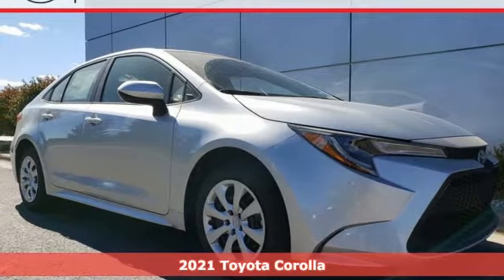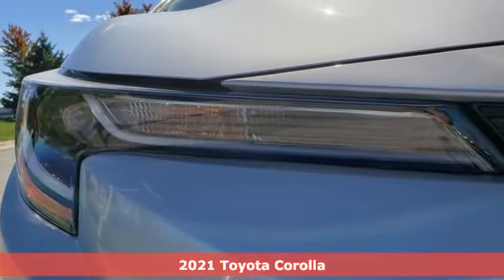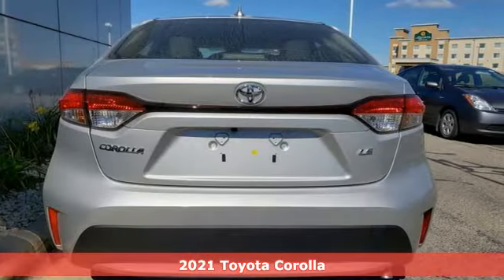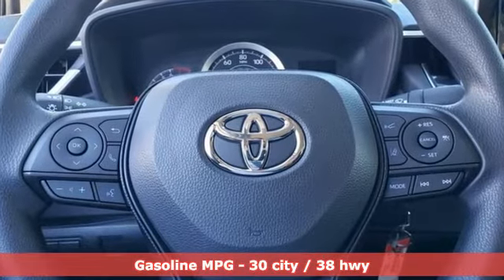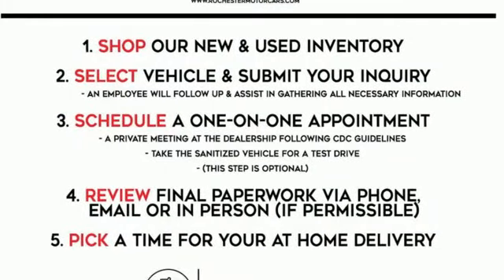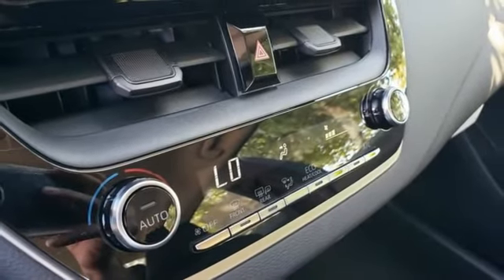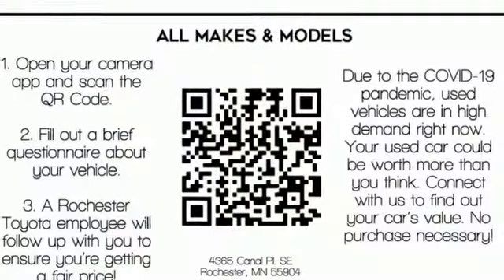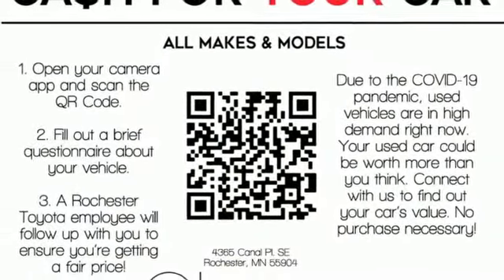New 2021 Toyota Corolla Rochester, MN T15101 - SOLD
Year: 2021
Make: Toyota
Model: Corolla
Trim: LE
Engine: 1.8L I4 DOHC 16V
Transmission: CVT
Color: Silver
Interior: Blk Premium Fabric
Stock #: T15101
VIN: JTDEPMAE5MJ134151
2021 Toyota Corolla 4D Sedan 1.8L I4 DOHC 16V FWD LE Silver 30/38 City/Highway MPGbrbrEvery new vehicle comes with a Lifetime Powertrain Warranty! See dealer for details. We look forward to earning your business.

Address:
4365 Canal Place Southeast